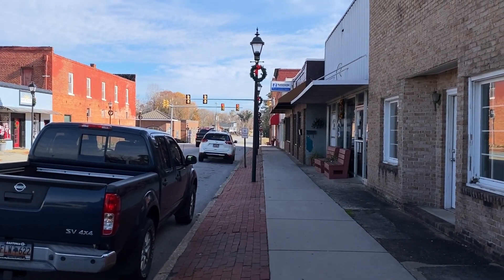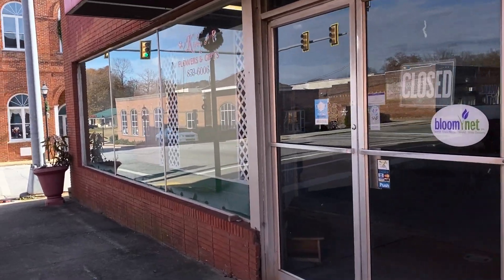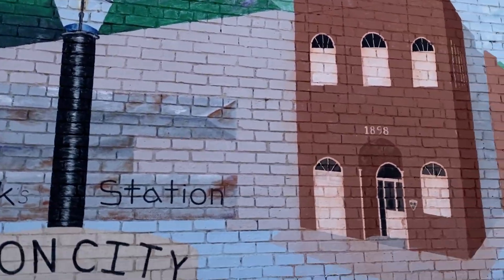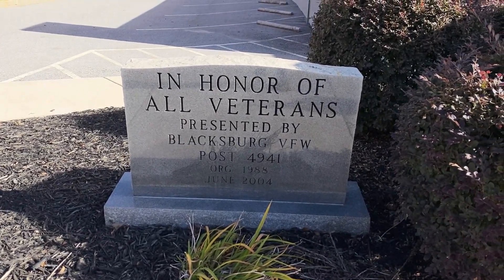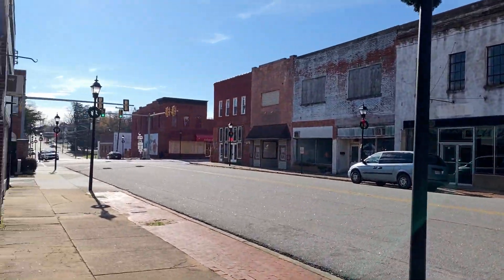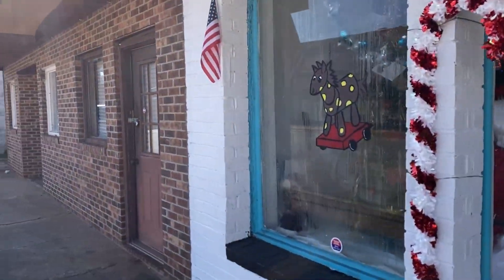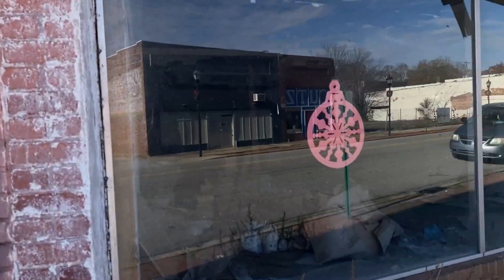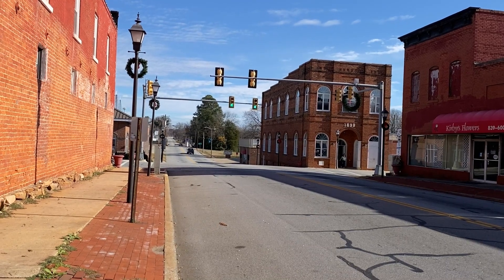I'm visiting every town in SC - Blacksburg, South Carolina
A virtual walk & talk of Blacksburg, SC.